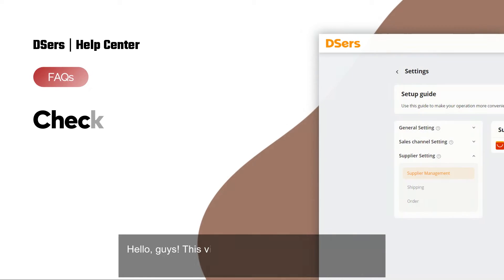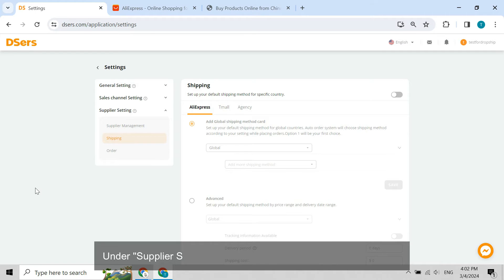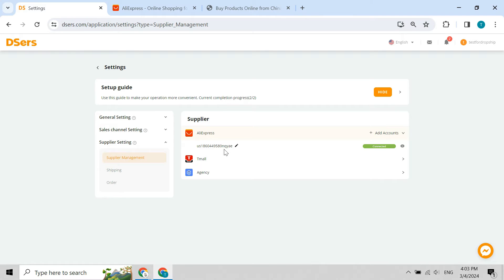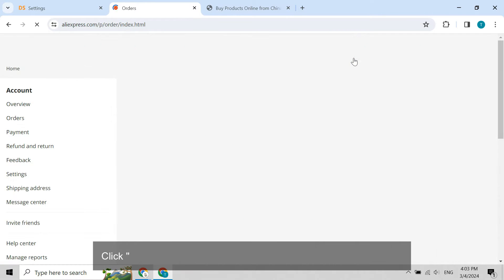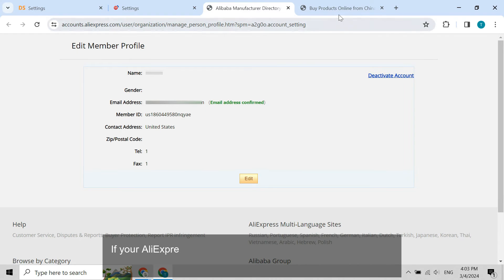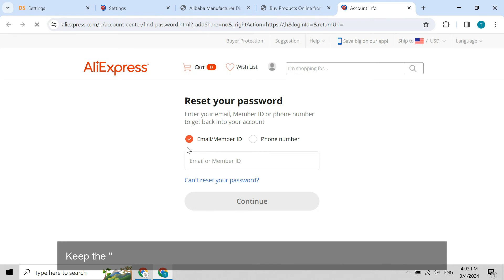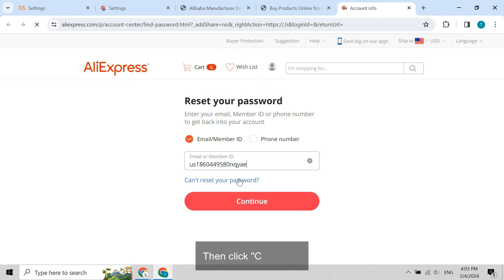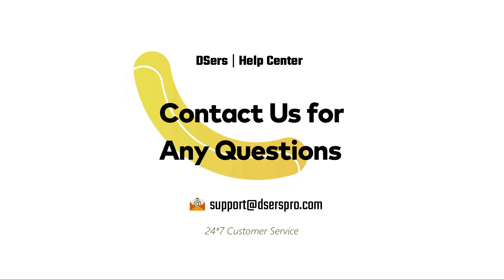FAQs - Check your AliExpress account email via AliExpress Account ID - DSers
You can check your AliExpress account email via your AliExpress Member ID regardless of your AliExpress account login status.